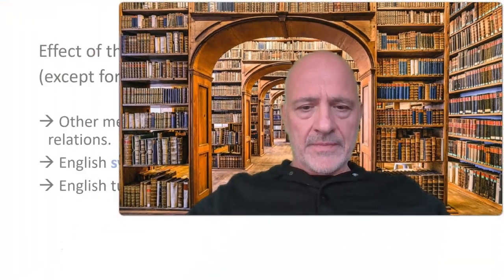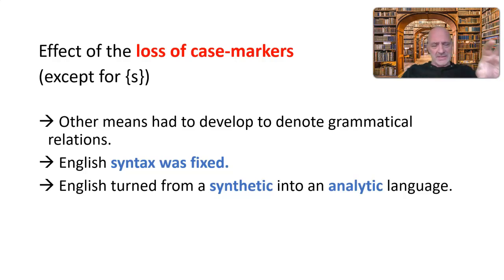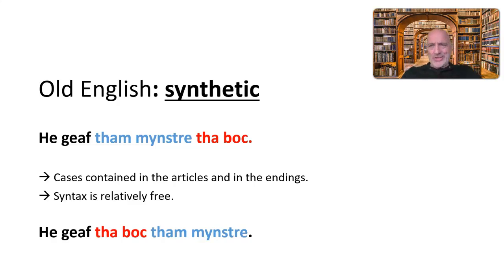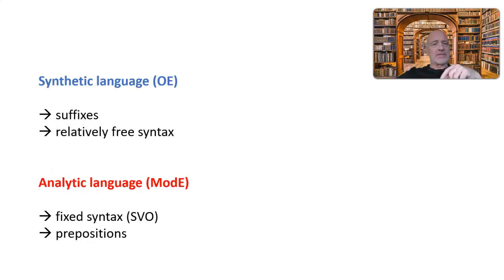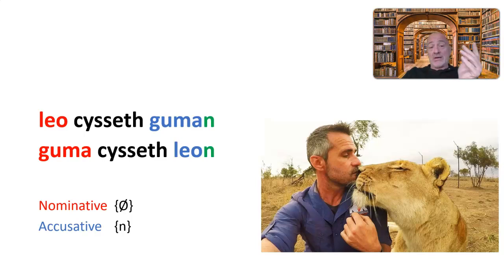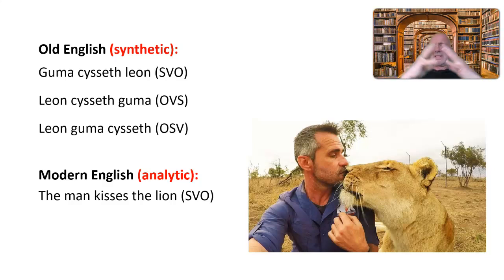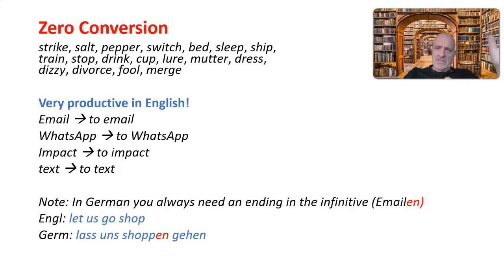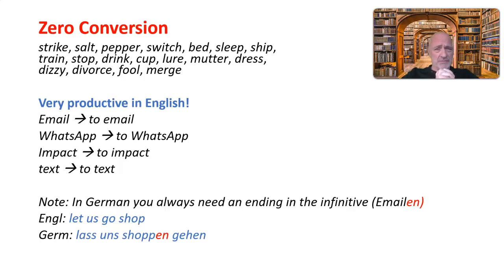Historical Morphology 3: synthetic to analytic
fixed word order, loss of case markers, conversion